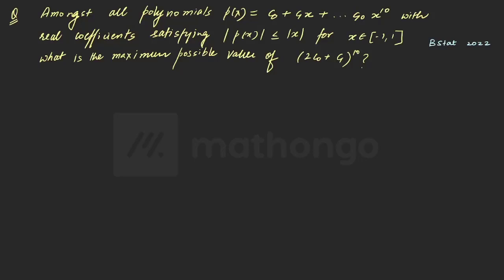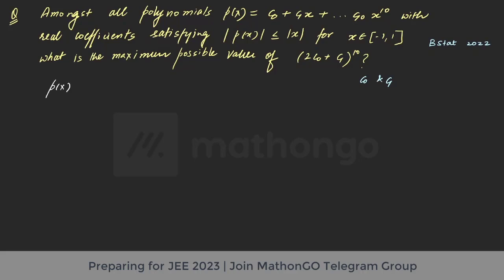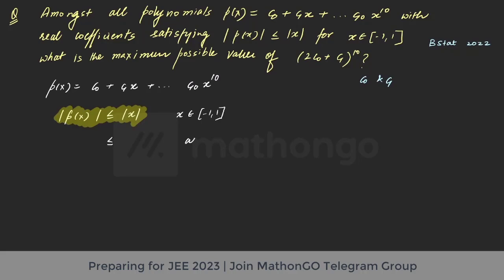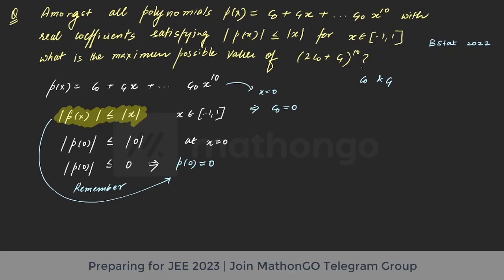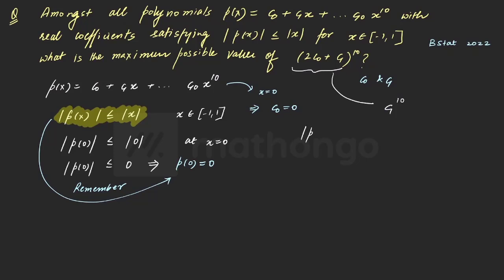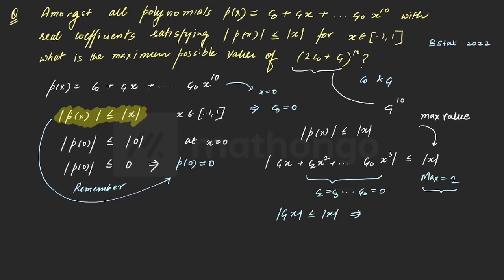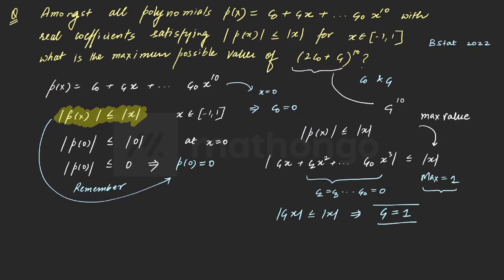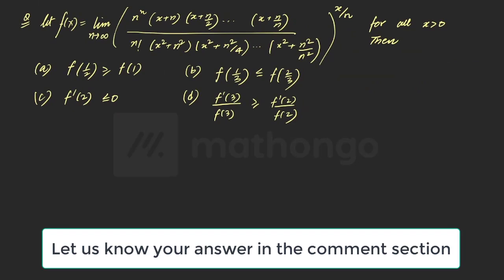🔥 A Tricky B.Stat 2022 Question | Math Challenging Problems | Episode 9 | Anup Sir